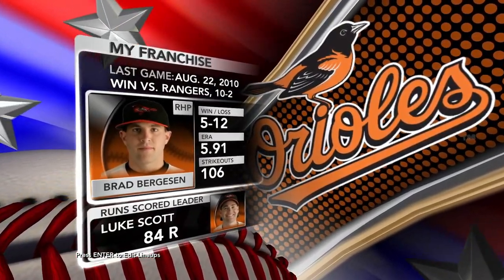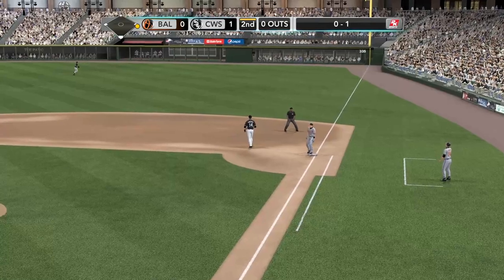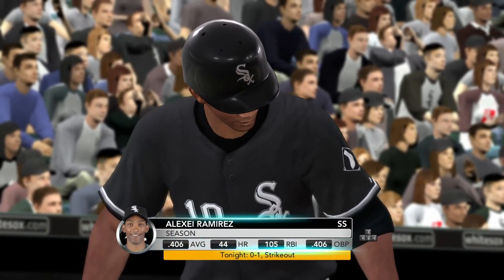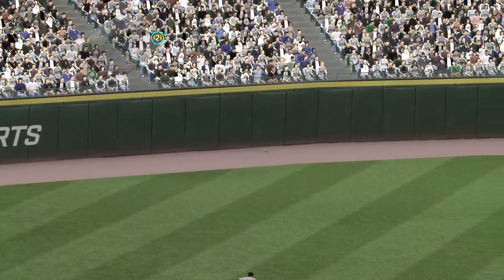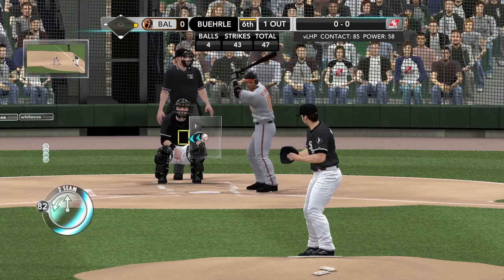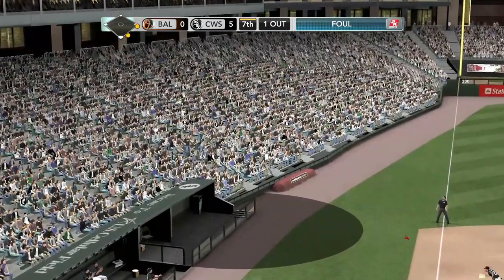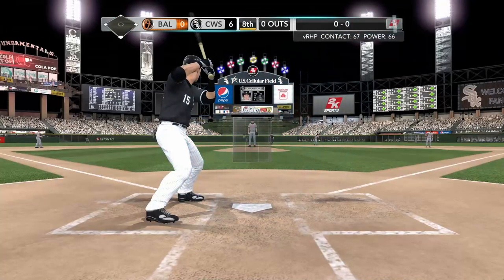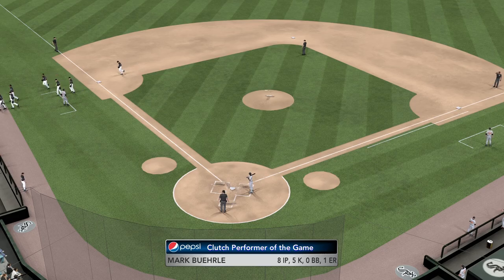MLB 2K - franchise Game 125